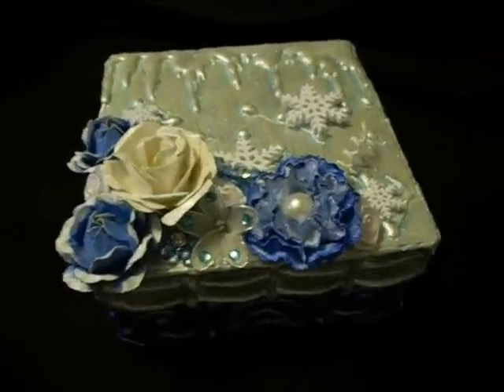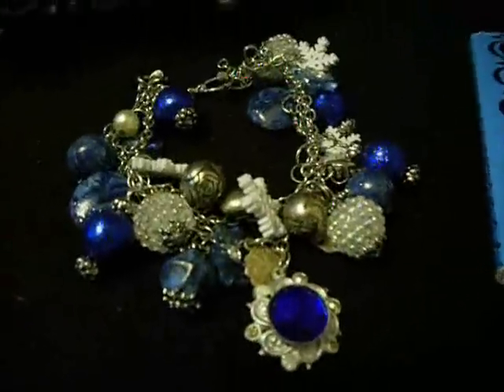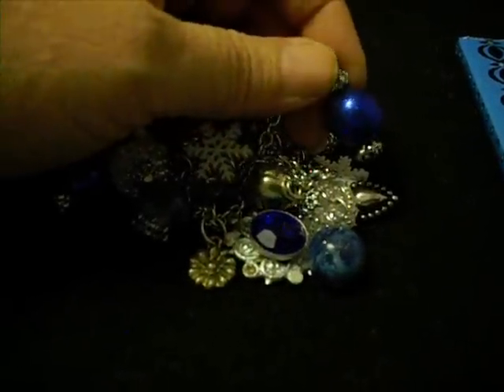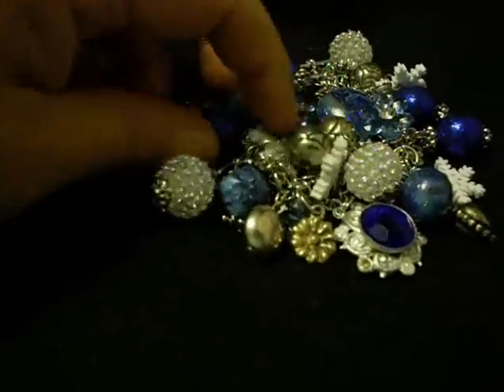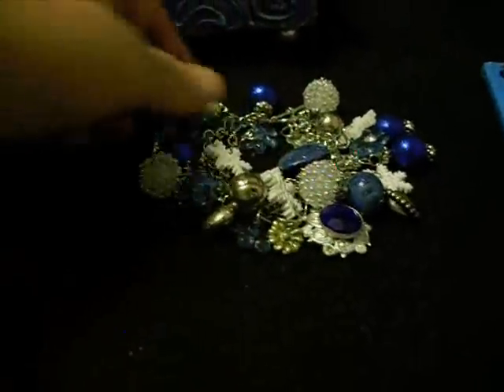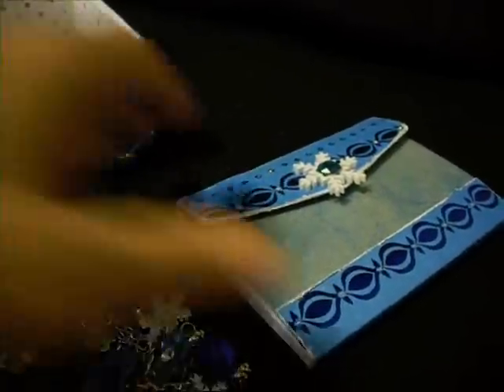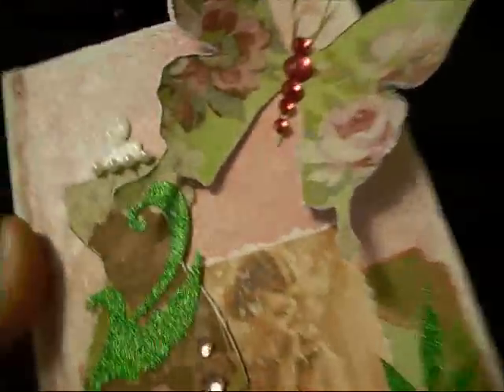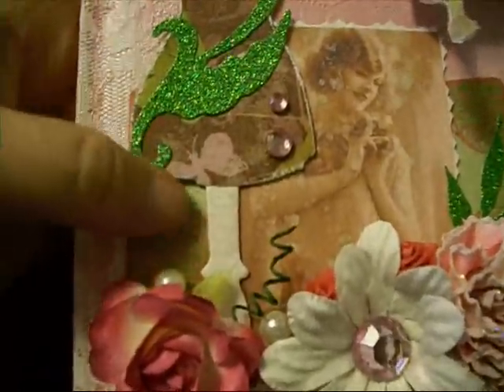Box & charm bracelet for Beth & altered notebook for Bambi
This is the altered box for Beth & the charm bracelet. Also the altered note book for Bambi. For the details on the altered box...